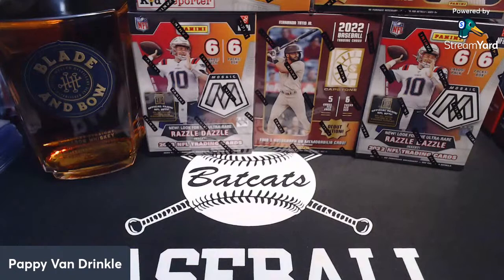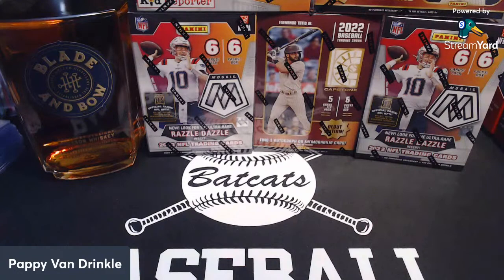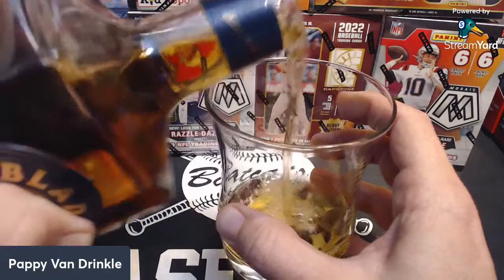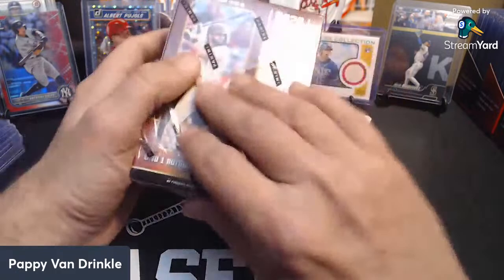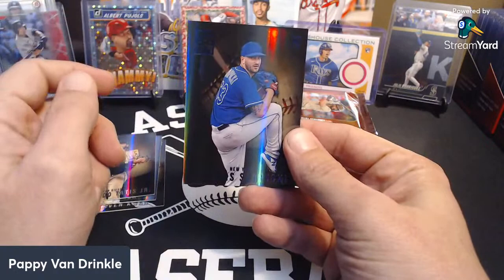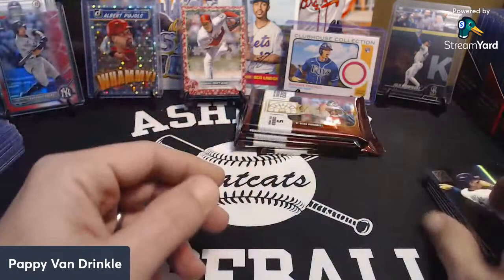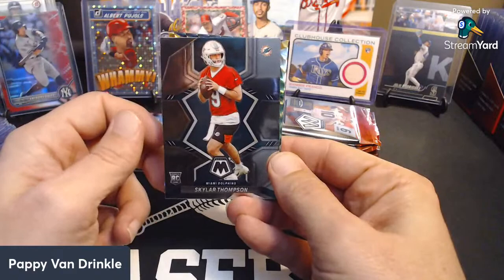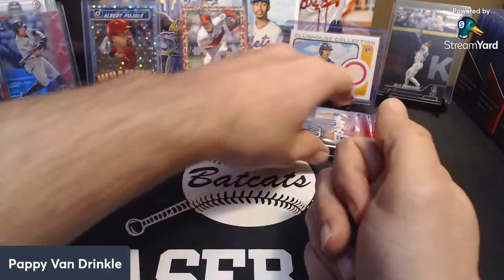2022 Panini Mosaic Football/Capstone Baseball & Blade and Bow! Bourbon & Blasters #5!